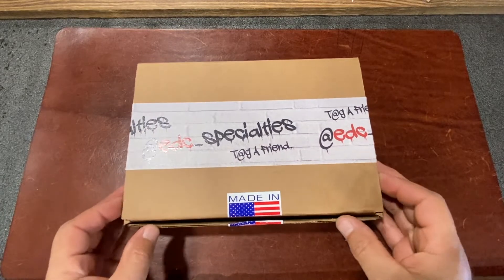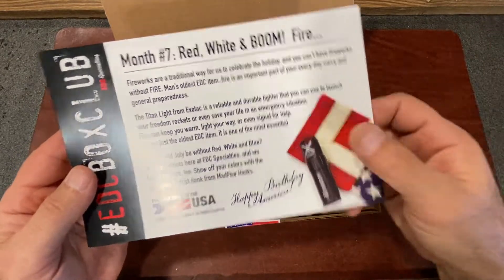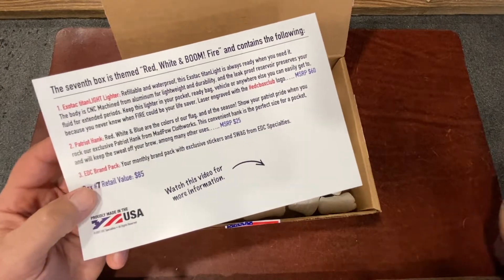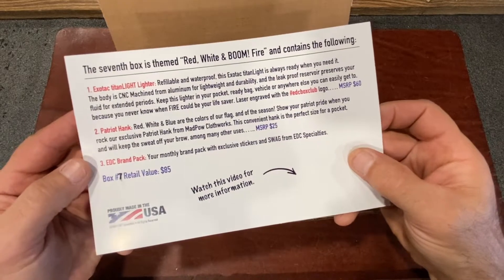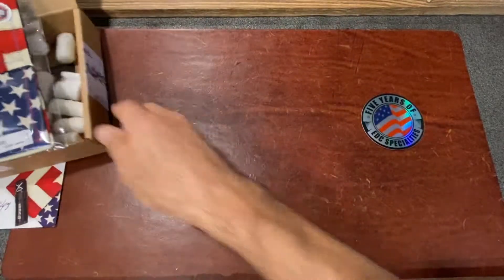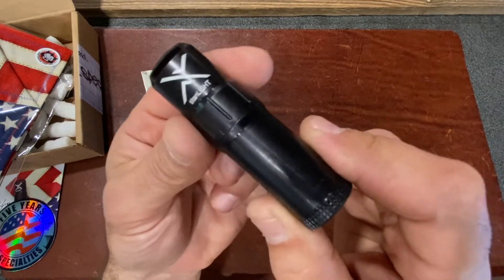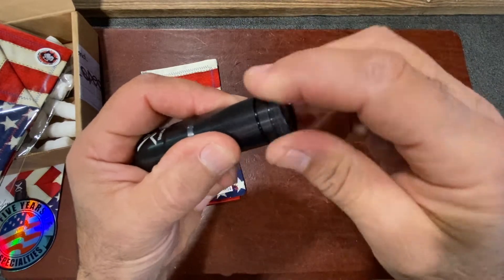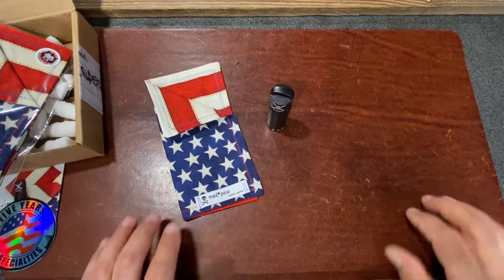EDC Box Club edcboxclub Month 7 2022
Month #7: Red, White & BOOM!  Fire...

Fireworks are a traditional way for us to celebrate the holiday, and you can’t have fireworks without FIRE. Man’s oldest EDC item, fire is an important part of your every day carry and general preparedness.

The Titan Light from Exotac is a reliable and durable lighter that you can use to launch your freedom rockets or even save your life in an emergency situation. Fire can keep you warm, light your way, or even signal for help. It’s not just the oldest EDC item, it is one of the most essential.

What would July be without Red, White and Blue? We are patriots here at EDC Specialties, and we know you are, too. Show off your colors with the exclusive Patriot Hank from MadPow Hanks.

1. Exotac titanLIGHT Lighter: Refillable and waterproof, this Exotac titanLight is always ready when you need it. The body is CNC Machined from aluminum for lightweight and durability, and the leak proof reservoir preserves your fluid for extended periods. Keep this lighter in your pocket, ready bag, vehicle or anywhere else you can easily get to, because you never know when FIRE could be your life saver. Laser engraved with the edcboxclub logo.…. MSRP $60

2. Patriot Hank: Red, White & Blue are the colors of our flag, and of the season! Show your patriot pride when you rock our exclusive Patriot Hank from MadPow Clothworks. This convenient hank is the perfect size for a pocket, and will keep the sweat off your brow, among many other uses.….. MSRP $25

3. EDC Brand Pack: Your monthly brand pack with exclusive stickers and SWAG from EDC Specialties.

Box #7 Retail Value: $85